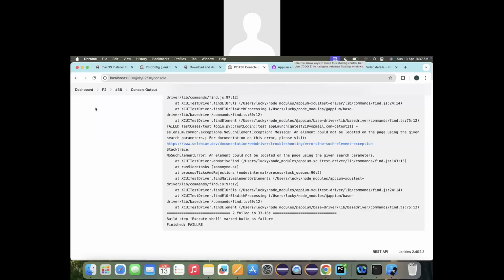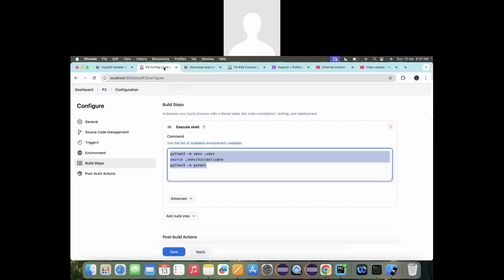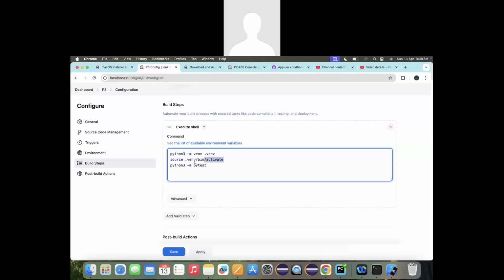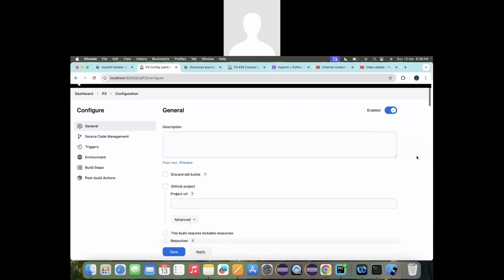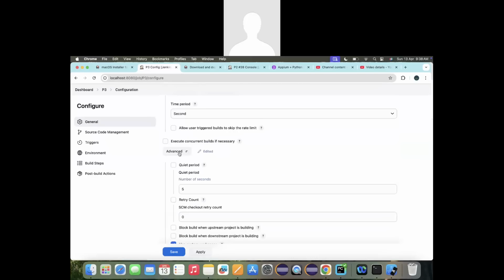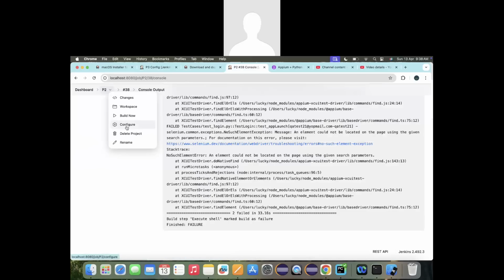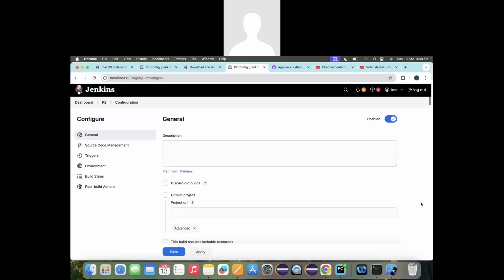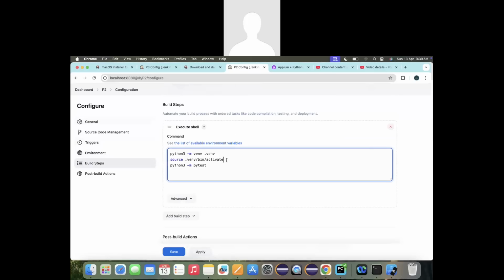Session 61: Mobile Automation Testing using APPIUM Python | APPIUM Python for Beginners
Appium Framework Part 12 - Jenkins Part 2
appium python,
appium pycharm,
appium pycharm,
appium python,